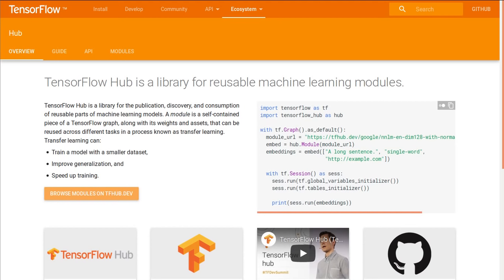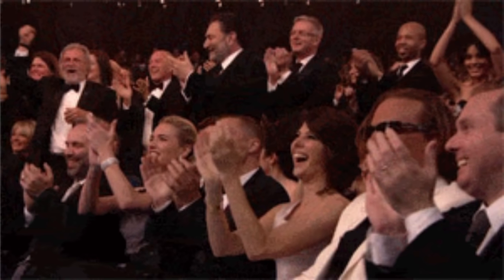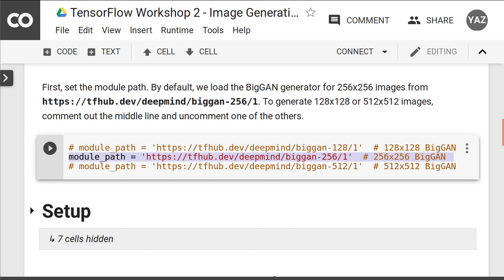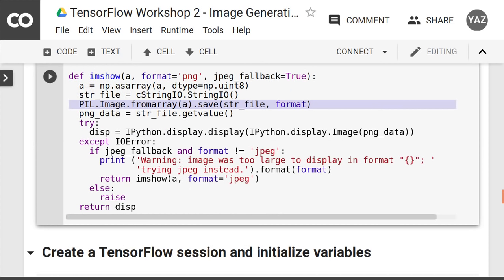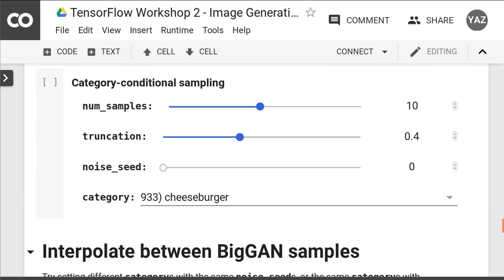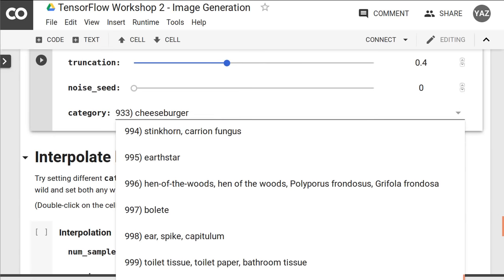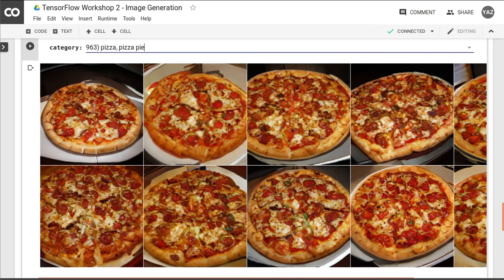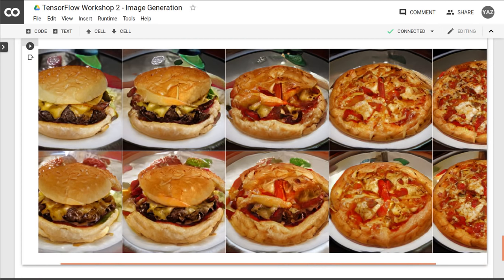TensorFlow Workshop - Image Generation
How would you improve this video?